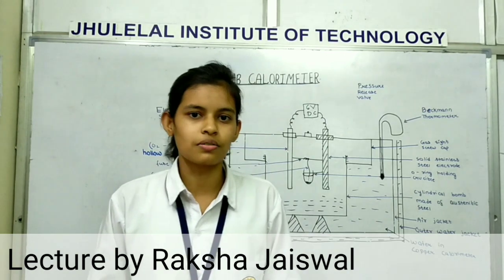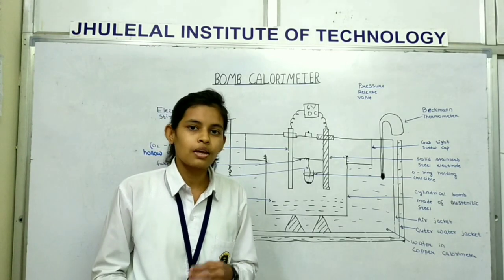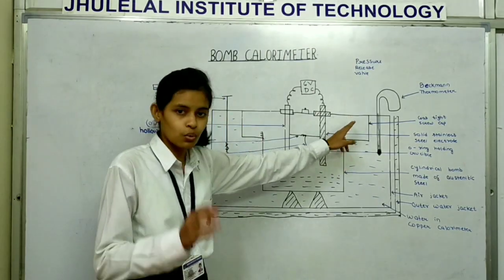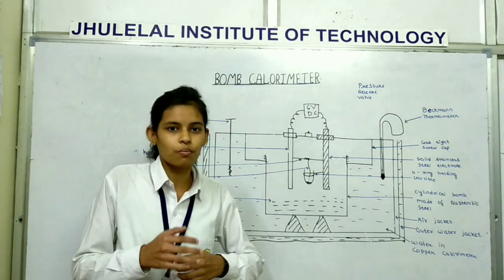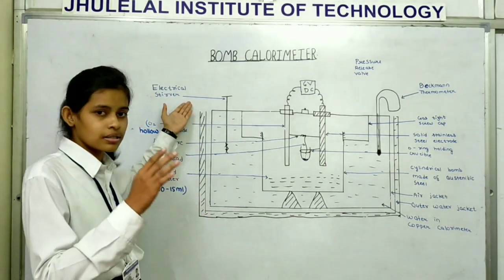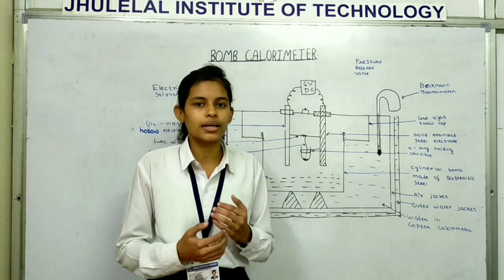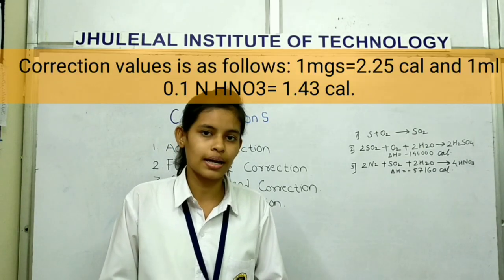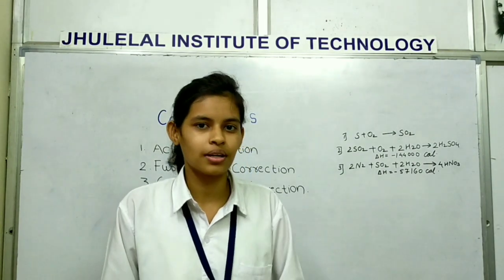Bomb Calorimeter by Raksha Jaiswal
The calorific value or heating value of a fuel is the amount of heat released during the complete combustion of unit mass of fuel. It is a characteristic property of a fuel. It is measured in units of heat per unit mass of fuel, such as cal/ g, kcal/ kg etc.
Gross Calorific Value (GCV) or Higher Calorific Value (HCV) is defined as the total heat generated when unit quantity of fuel is completely burnt and the combustion products are cooled down to 60°F or 15 °C (room temperature).
Net Calorific Value (NCV) or Lower Calorific Value (LCV) is defined as the total heat generated when unit quantity of fuel is completely burnt and the combustion products are allowed to escape.
GCV has higher value due to condensation of steam formed during combustion whereas NCV has lower value as combustion products are allowed to escape. GCV cannot be attained in practical use but NCV is attained in practical use
Bomb calorimeter is used to determine the gross calorific value of solid or non-volatile liquid fuel.